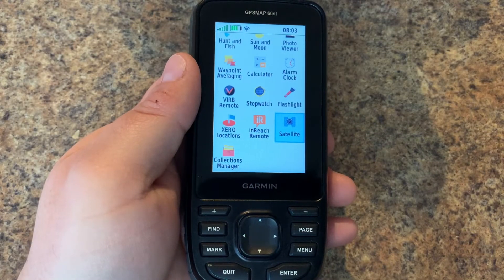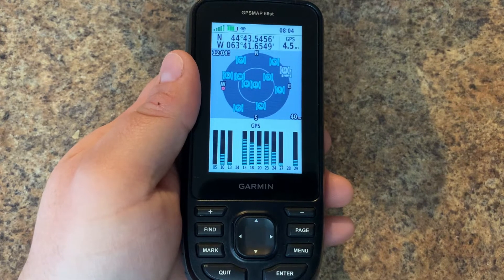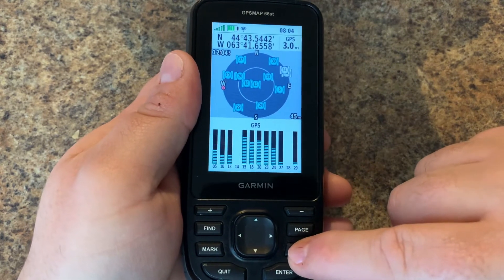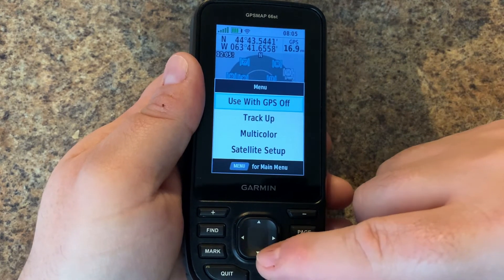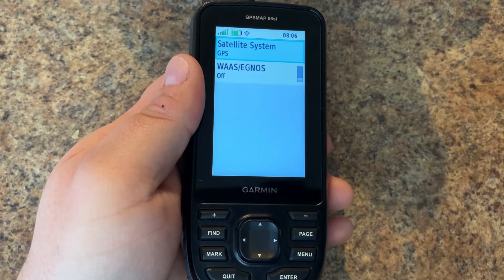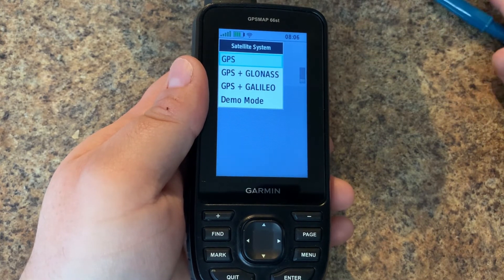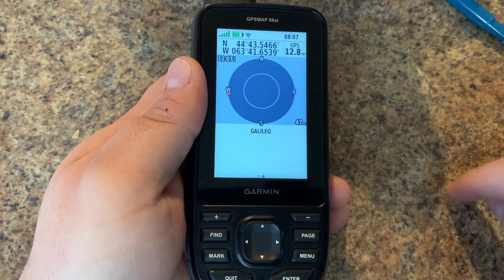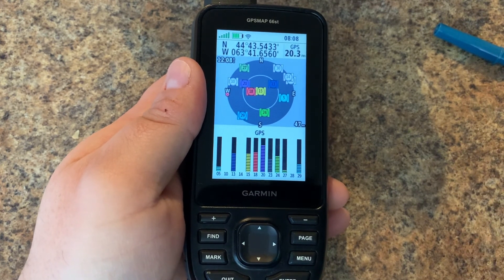Garmin GPSMAP 66 - Satellite Page GPS + GLONASS + GALILEO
In this video, we will look at the satellite page and the options available on the Garmin GPSMAP 66 series. I have the GPSMAP66 st, but there might be some variation with the inReach version 66i.

First off from the MAIN MENU, you can find the satellite ICON towards the bottom of the page. Press ENTER to view the page details. From here, you can find a lot of information such as:

Current position coordinates, GPS accuracy, time, elevation, satellite signal and relative position to the horizon.

From the MENU options, you can turn on or off the GPS receiver and more importantly access the SATELLITE setup page (you can access this from the setup menu).

Here we have two options: GPS satellite network to receive signals from or enable WAAS or other terrestrial signal augmentation station. We used to turn on WAAS like 15 years ago, but as the GPS receivers get better, you probably won’t need to turn this on based on your location.

For satellite networks, the GPSMAP 66 st can receive satellite signals from the following:

GPS - American GPS network (default)
GPS + GLANOSS - GPS plus the Russian satellite network
GPS + GALILEO - GPS plus the European satellite network

Bare in mind that the inReach version of the GPSMAP 66 might present a different set of options. Adding the dual receiver may improve satellite accuracy based on your location, but it will also drain your batteries, so experiment with these combinations before you head out.